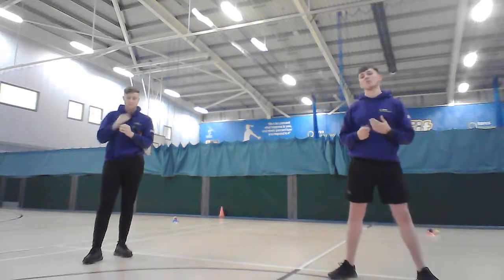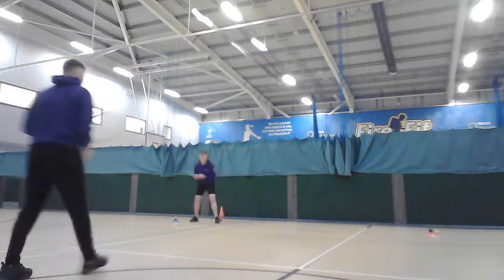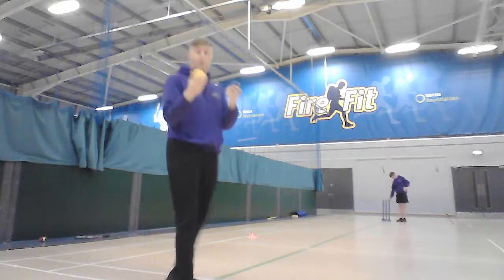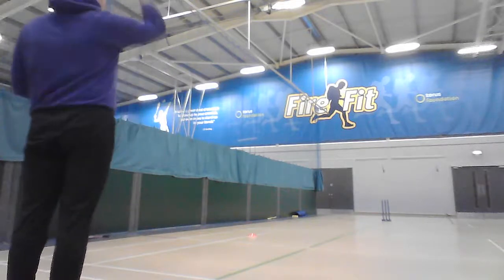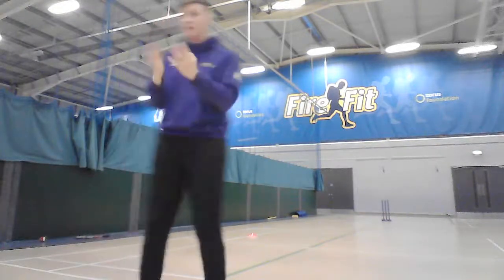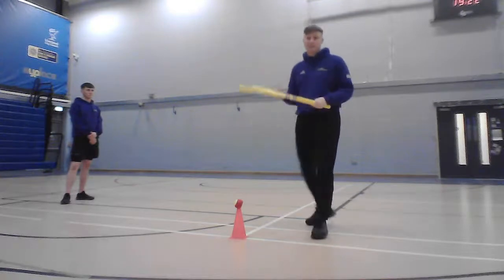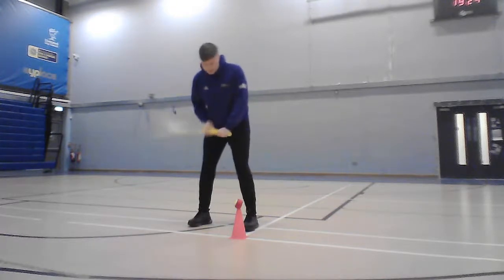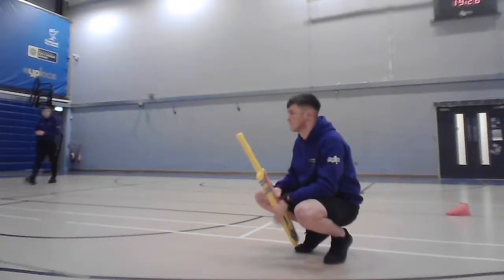Cricket Top Tips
Join FireFit and the team each week for more Top Tips!